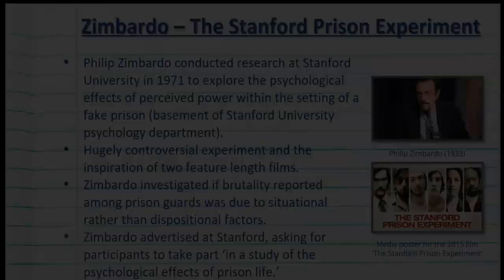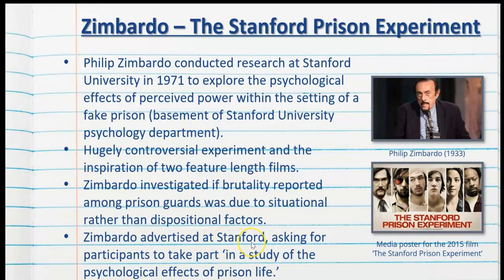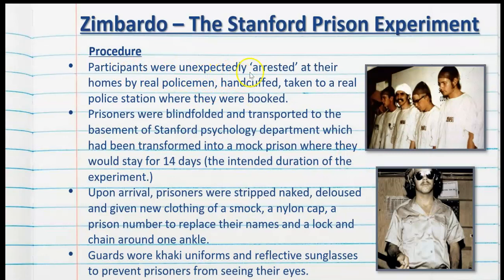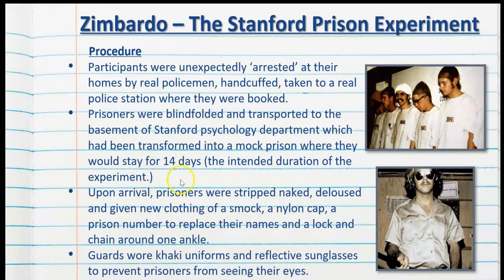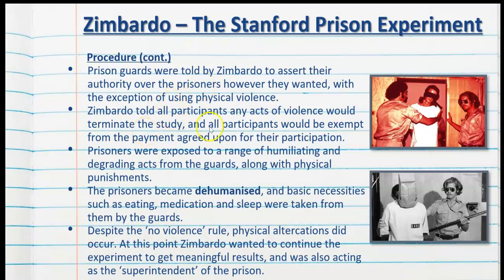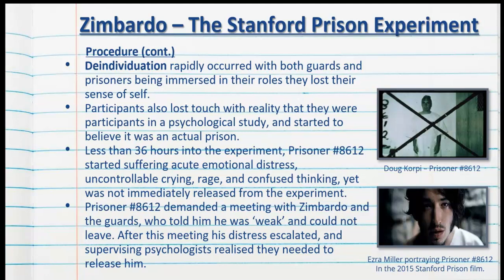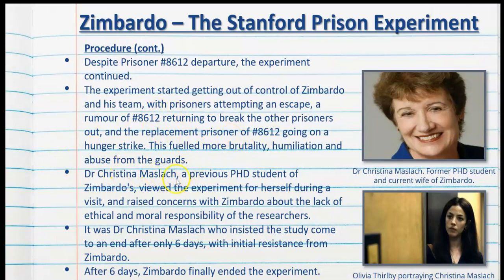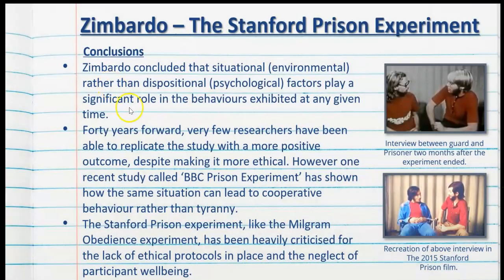Zimbardo & The Stanford Prison Experiment - Social Influence - Stage 2 Psychology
Video 2 of the Social Influence topic for Stage 2 Psychology.